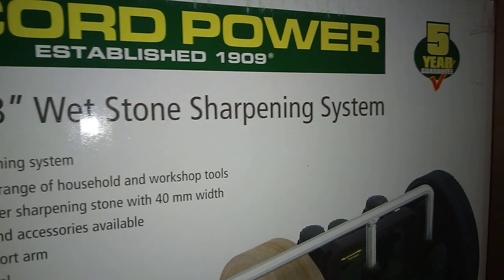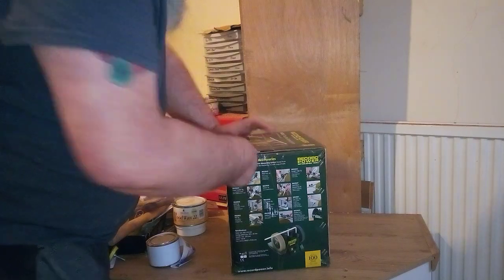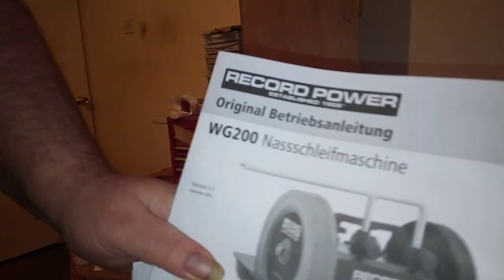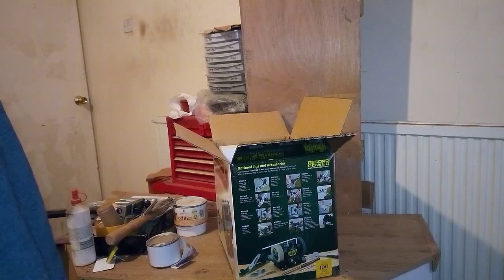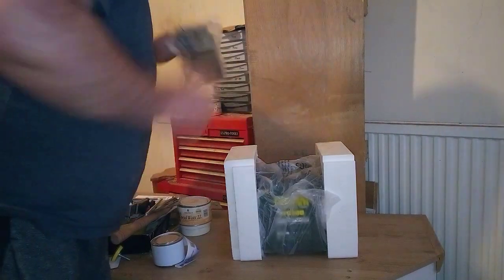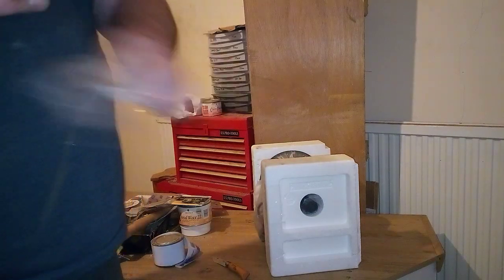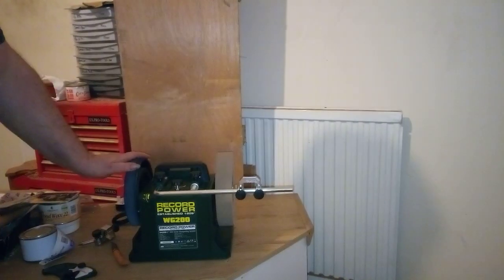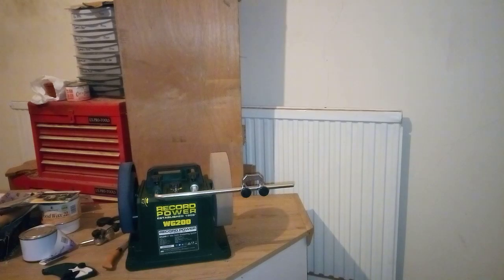Why I went to Bivens Machinery in Blackpool